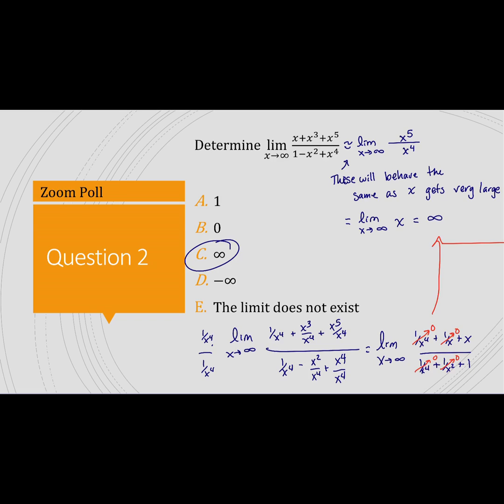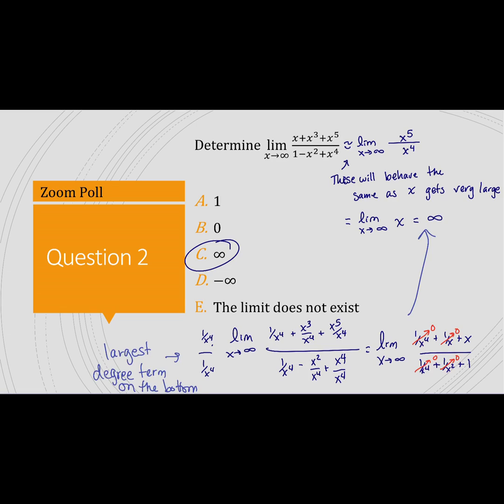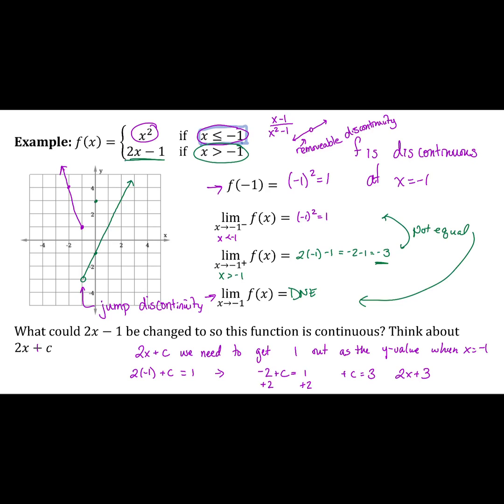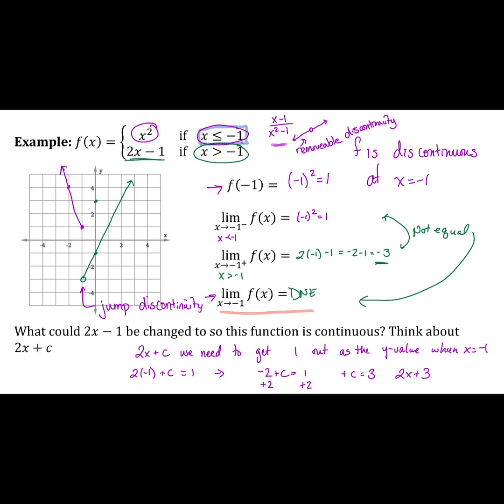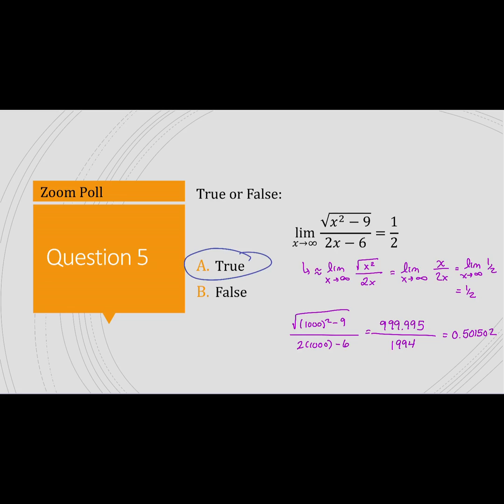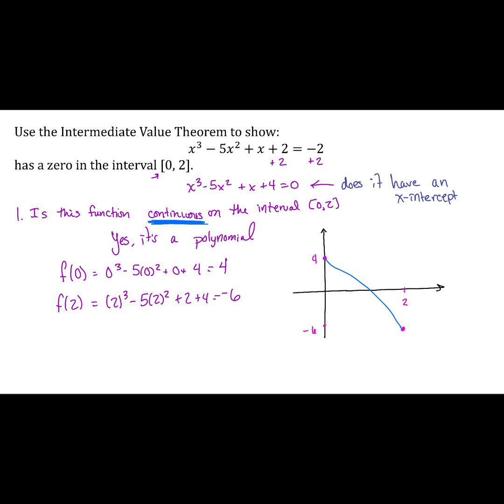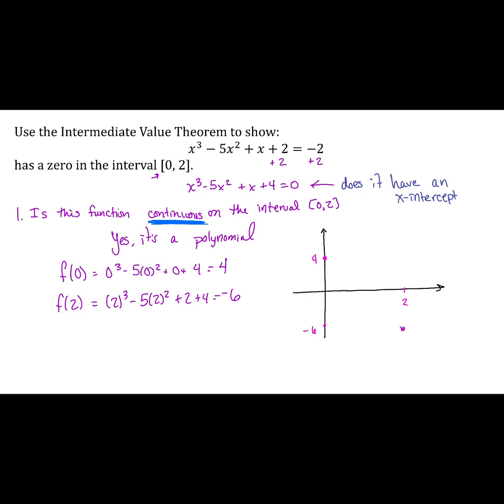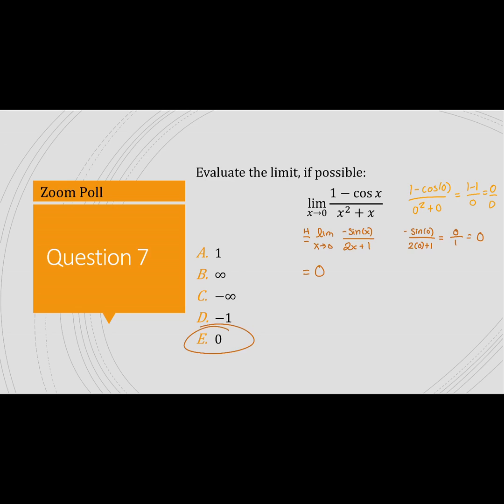Day 20 - First Half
This is the a quick run through of the first half of Day 20.  I forgot to hit record on the Zoom session.